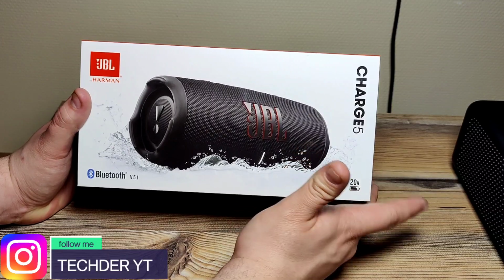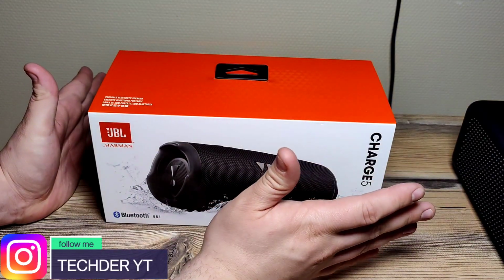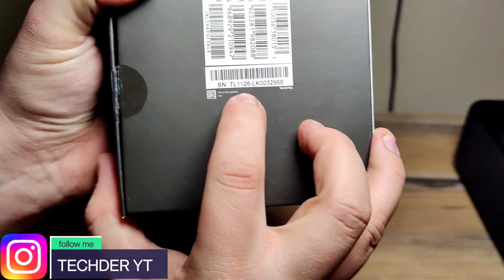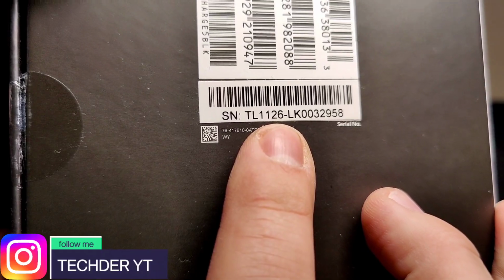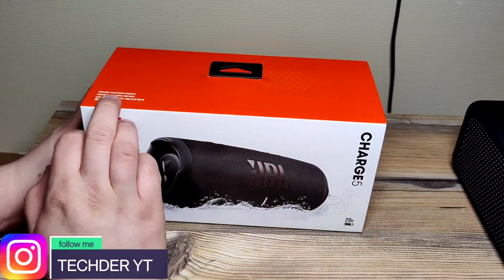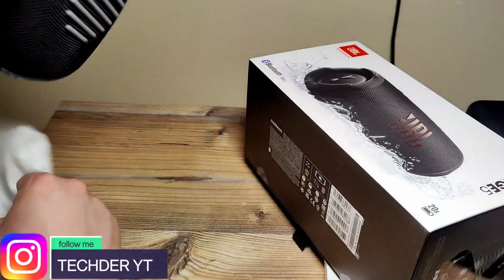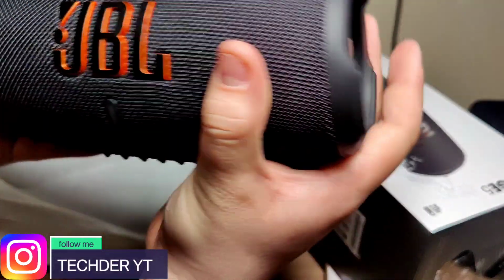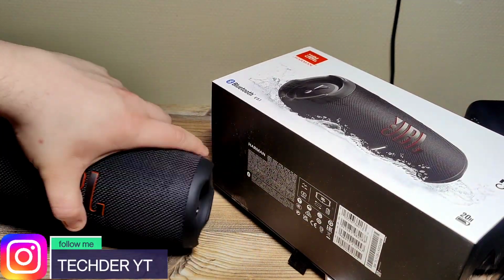JBL CHARGE 5 BLACK 90€ UNBOXING "IS IT REAL!?"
Become member of techder audios earlier access;)

AMAZON US:

JBL Bluetooth